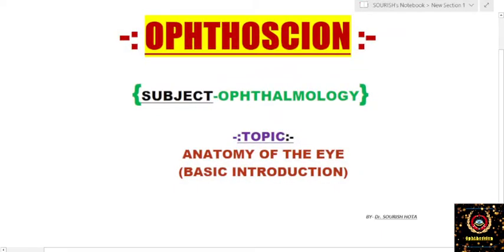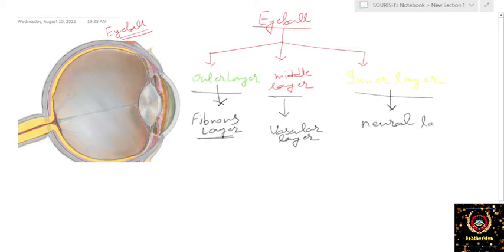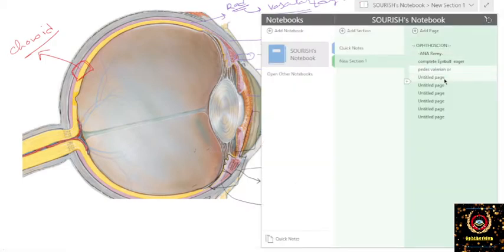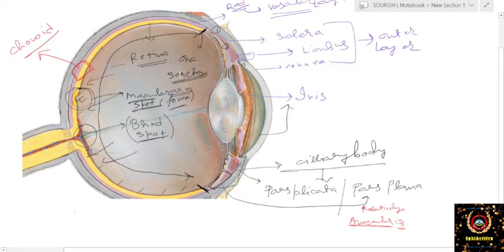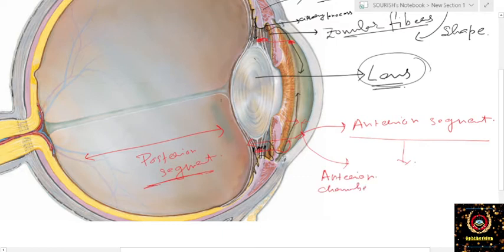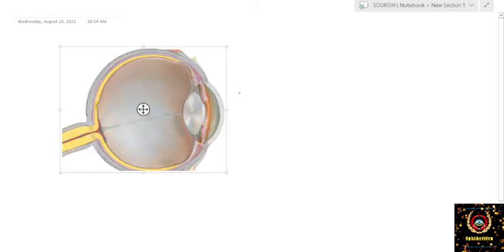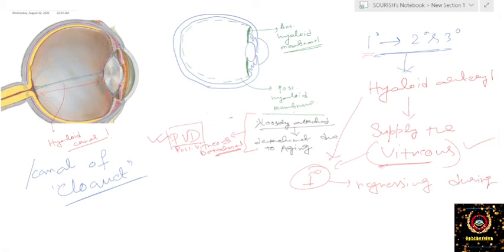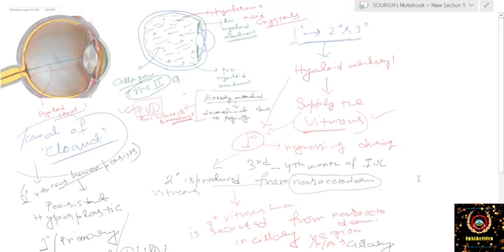"BASIC ANATOMY OF EYE"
Welcome to ophthoscion, today we are discussing the basic anatomy of the eye.